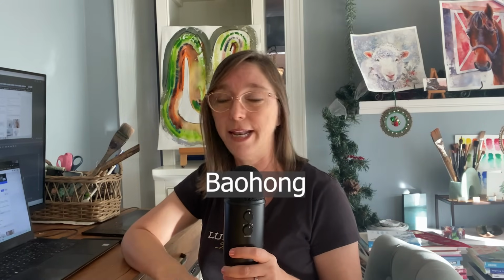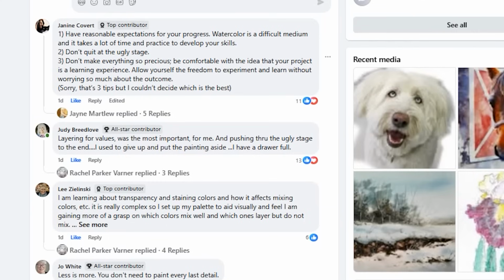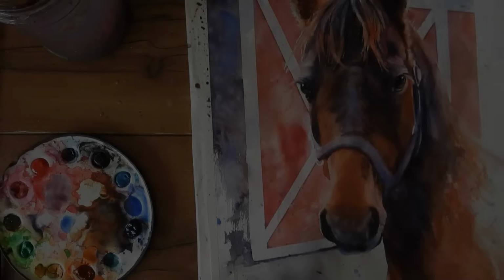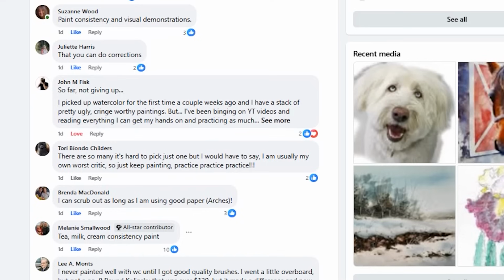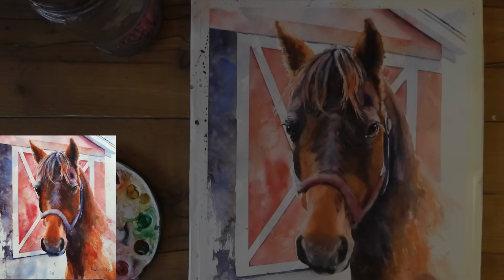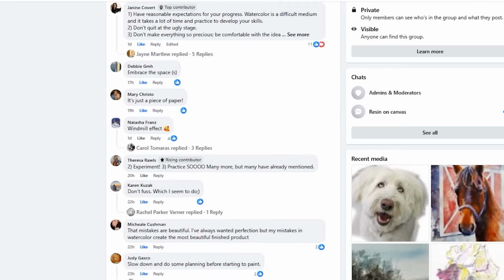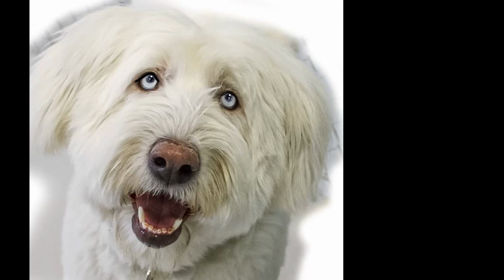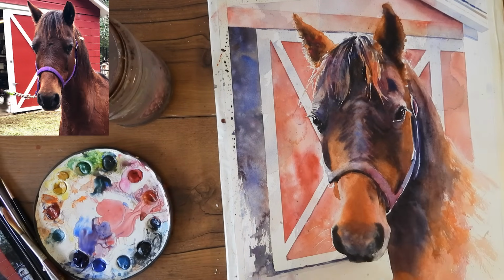I Asked 6000 Watercolorists for their #1 tips - I'll demo the best of the best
In this video I'll share the BEST watercolor tips and tricks my Facebook members gave when I asked them what was the number one best bit of watercolor advice that helped them paint watercolor more successfully.  We will discuss how to fix watercolor, how to use glazes, what is the best watercolor paper and what is the best cheap watercolor paper, how to paint lost and found edges and so much more.  To improve your watercolors fast, try these painting tips!

**🎨**🎨**🎨**🎨 Rachel's Free Stuff 🎨**🎨**🎨**🎨**
- free tree line drawing and reference.  You will be prompted to join as a free member but I promise not to spam you.
- free sample start to finish tutorial - you will need to join as a member for free but I promise not to spam you
🎄🎄🎄SPECIAL! Free for a limited time Christmas Tree tutorial 🎄🎄🎄

If you are a beginner and want to paint dreamy yet realistic animals (and sometimes other things) here are some of my thoughts for you...

*Inexpensive paper that is good as the expensive stuff & start to finish “festive sheep demo of inexpensive Baohong and demo of negative painting
*Paper that lifts like a DREAM - Start to finish REAL TIME Christmas tree demo on Stonehenge Hot Press - Lifts like a dream!

for more links but the best ones are here...
PAINT
Winsor & Newton Colors... - Burnt Sienna - Cobalt Blue - Ultramarine Blue - Green Gold
Daniel Smith Colors: -DS Lamp Black - Permanent Green Light - Transparent Pyrrole Orange
Holbein Aureolin -
BRUSHES